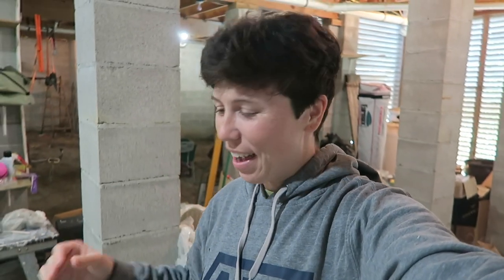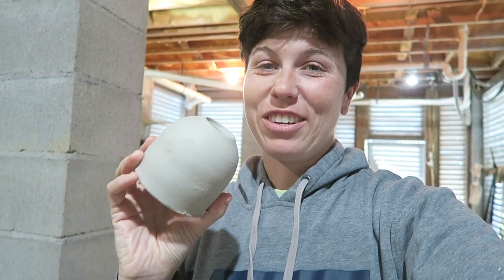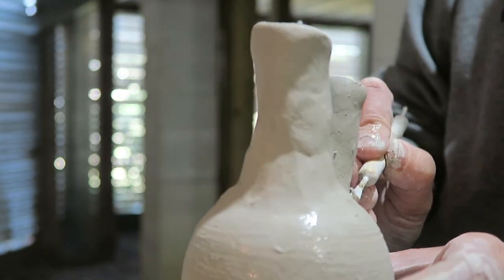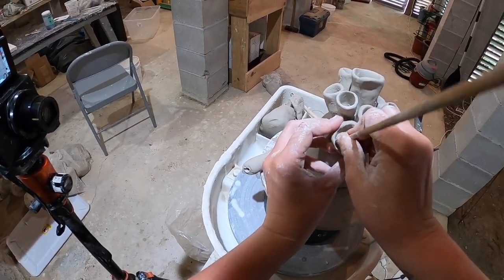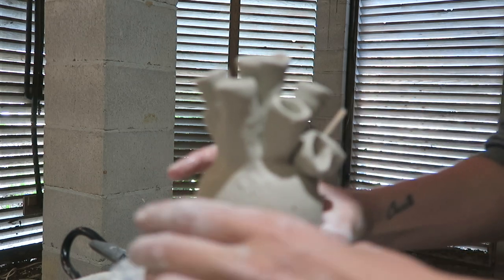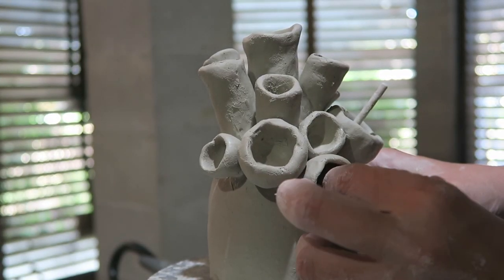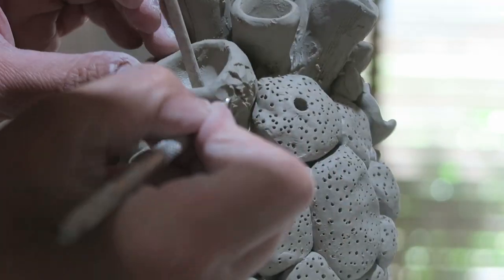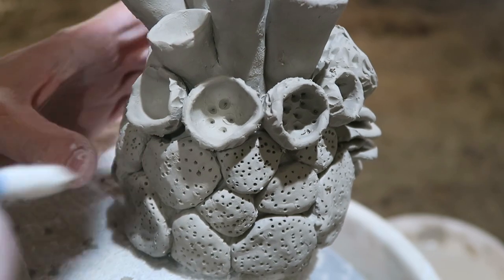Making a Coral Bong | Smokeable Art Series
Hope you guys enjoyed this video where I make a bong look like coral!  If you have any other cool ideas of things I should sculpt into bongs let me know. Always open to suggestions :)